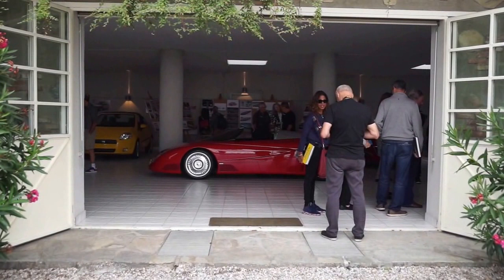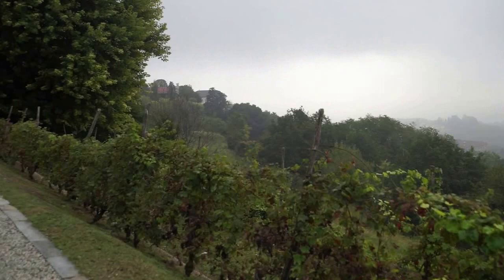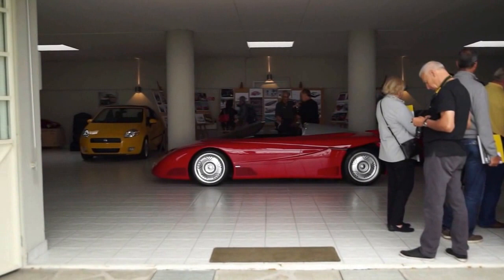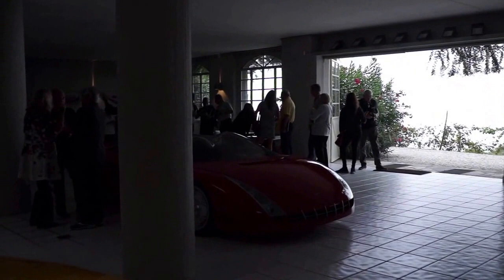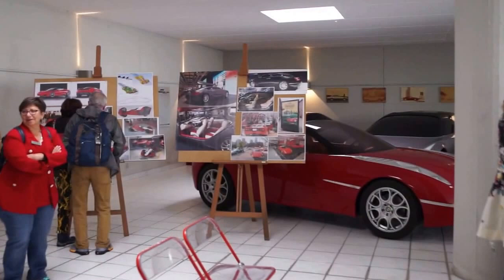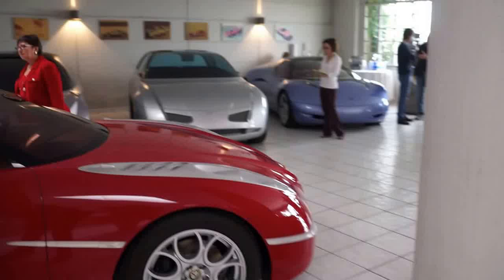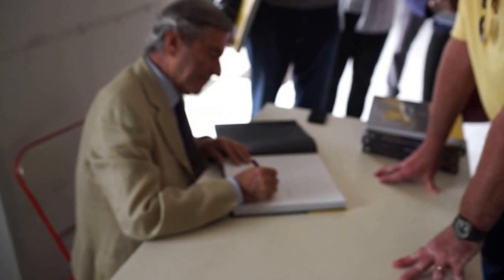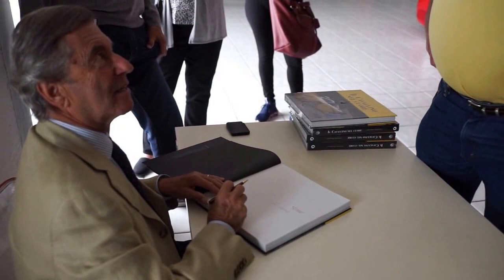Leonardo Fioravanti Turin Italy 2016 Car Guy Tour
Leonardo Fioravanti arguably one of the greatest Ferrari Designers host the 2016 Car Guy Tour at his Villa Garage. Here is where he displays  some of his designs and signs his newest book for the Ferrari fans on the Tour.